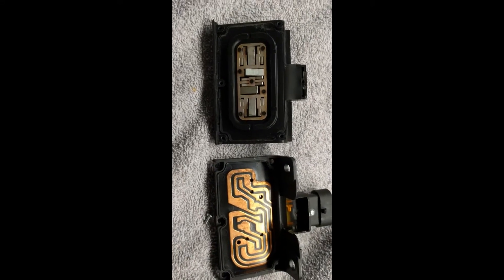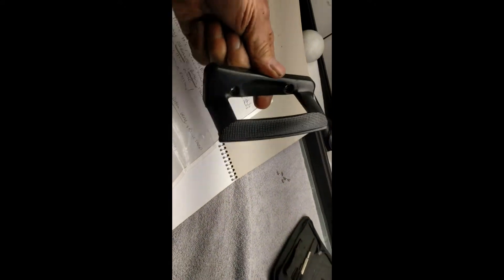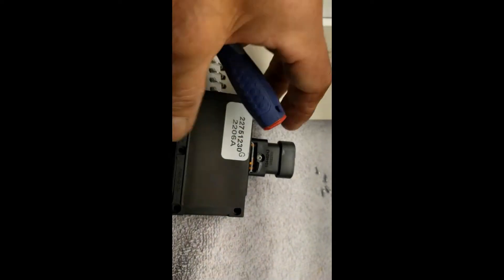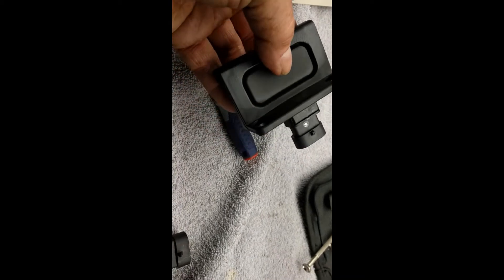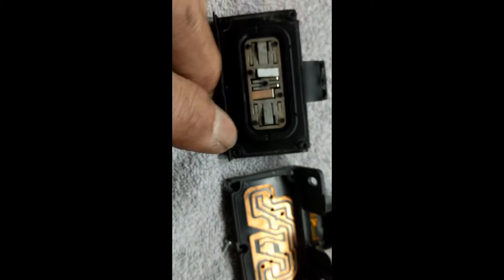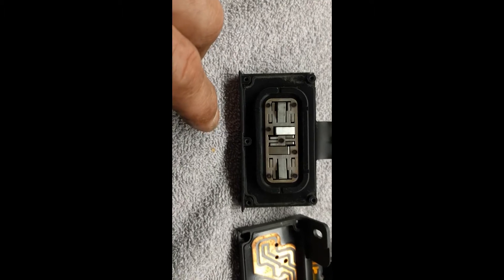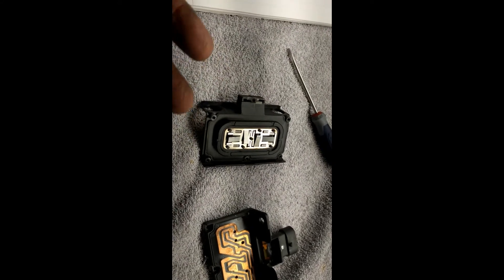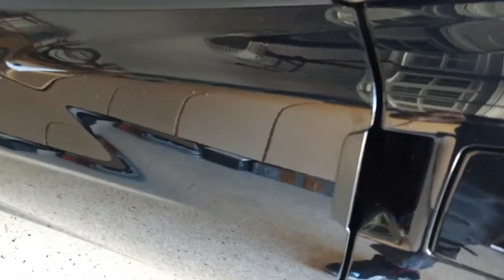Corvette c6 z06 door opening mechanism sticky won't open by froggy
Corvette c6 z06 door opening mechanism sticky won't open by froggyThanks for over 8 million views 13K subscribers on my channel!